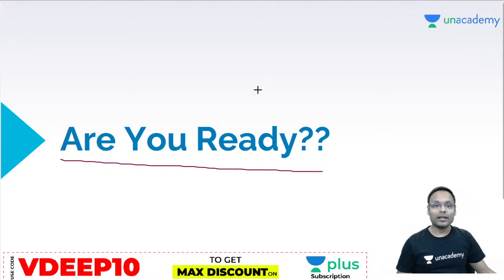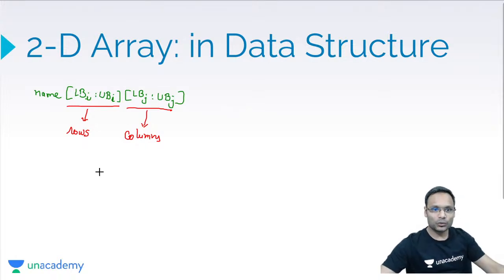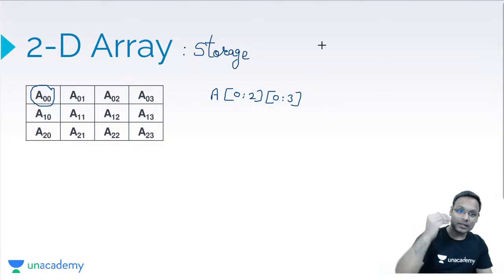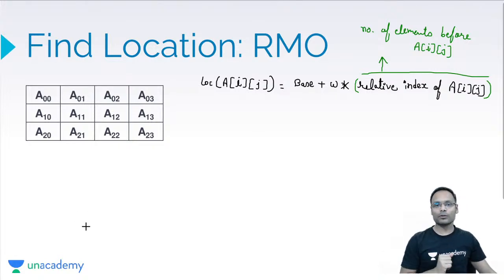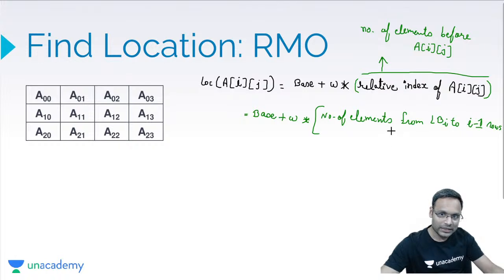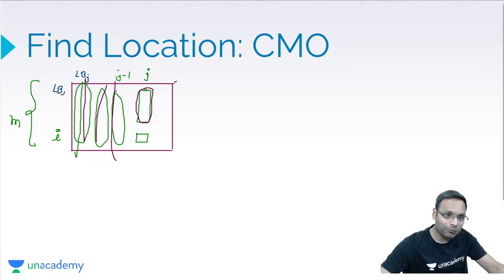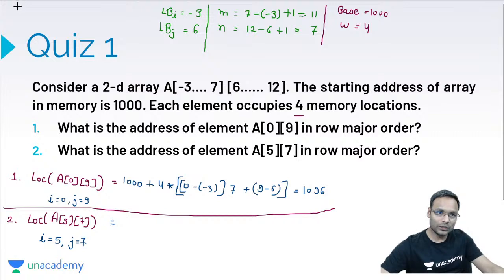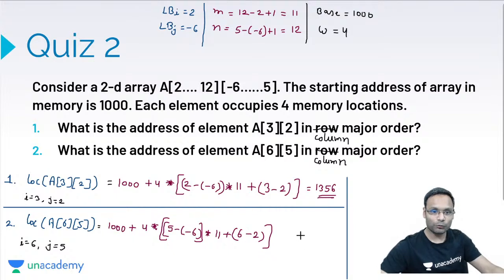2-D array | L 7 | Data Structure | Infinity Batch | GATE 2022 CSE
.. In this live lecture, you will prepare the data structure for GATE CSE/IT 2022 Exam. Vishvadeep Sir has covered the '2 D array from the data structure under Infinity batch (English) in this video.

Welcome to Unacademy Computer Science Channel, your one-stop solution for all Computer Science Engineers. India’s top educators will be teaching you daily on this channel. We will cover the entire syllabus, strategy, updates, and notifications which will help you to crack the GATE exams.

1. One Subscription, Unlimited Access
2. Learn from your favorite teacher
3. Real-time interaction with the teacher
4. You can ask doubts in a live class
5. Limited students
6. Download the videos & watch them offline

Get the GATE & ESE Iconic Advantage:
1. Personal Coach
2. Study Planner & Bi-weekly Reviews
3. Dedicated Doubt Clearing Space
4. Personalized Test Analysis
5. Study Booster Sessions
6. Preparatory Study Material
7. All the Unacademy Subscription Benefits

Tag for reference: row major order, column major order